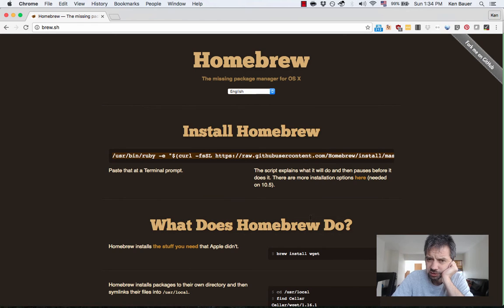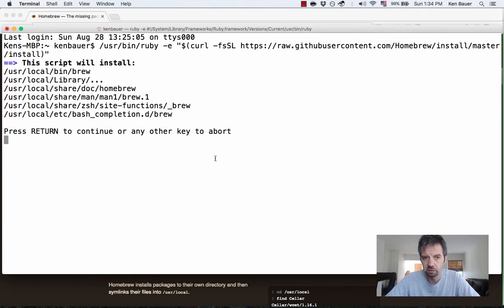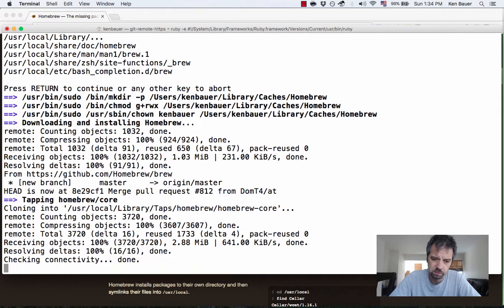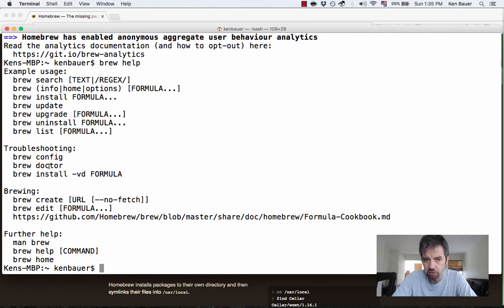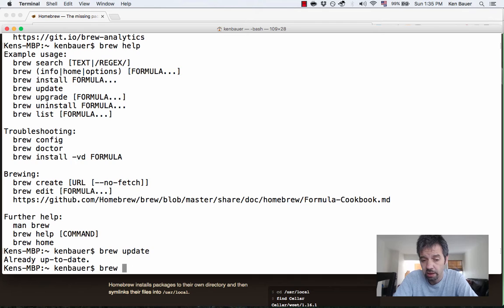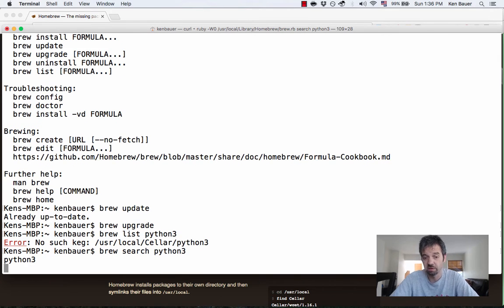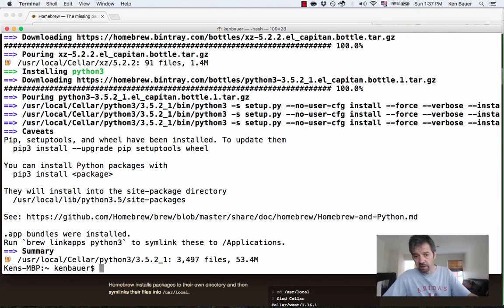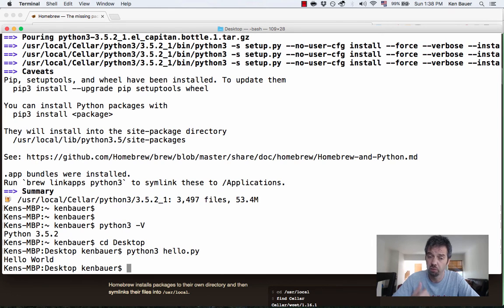Install Homebrew and Python3 Mac OS X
I currently think this is the best way for my TC101 students on Macintosh computers to setup for programming with Python3.